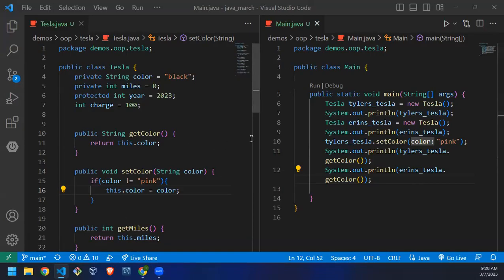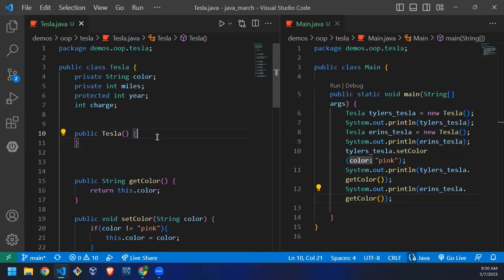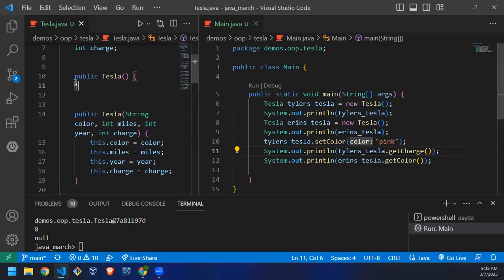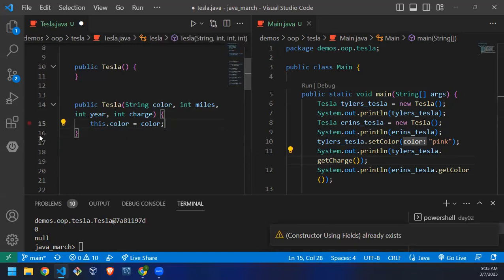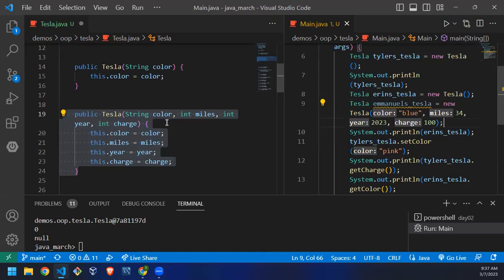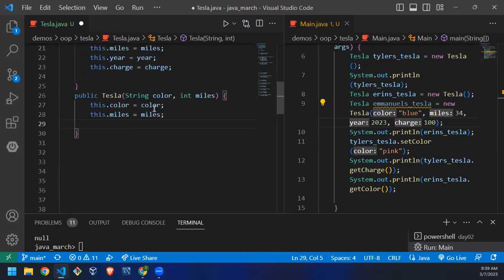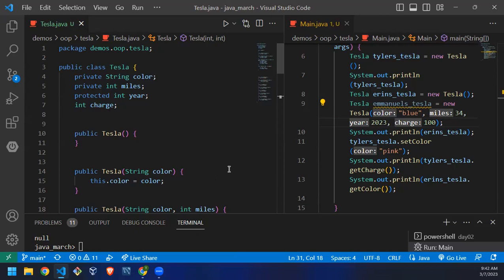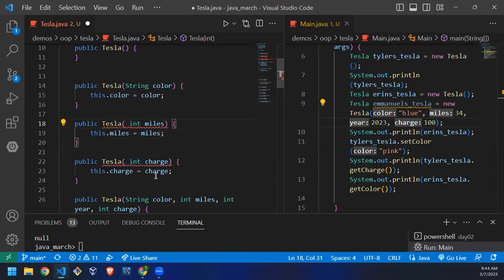mar_java_14